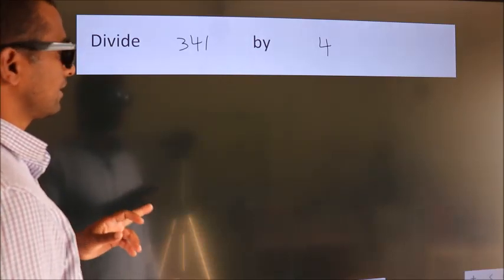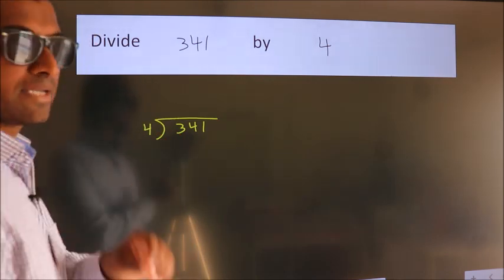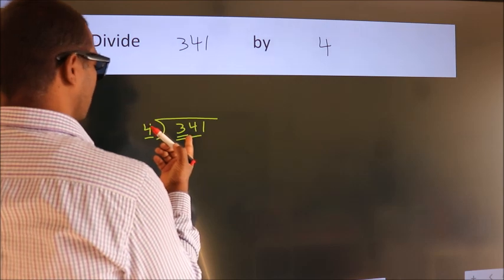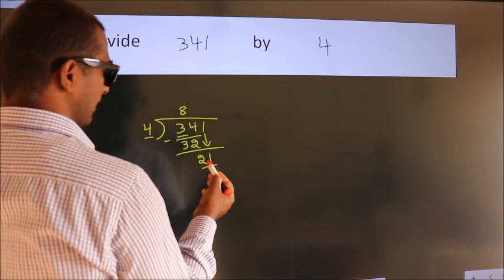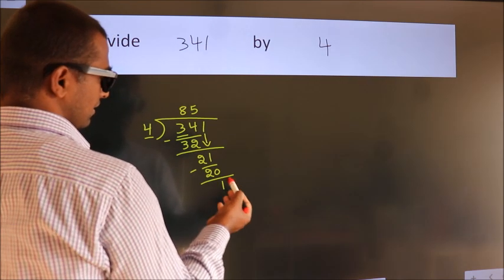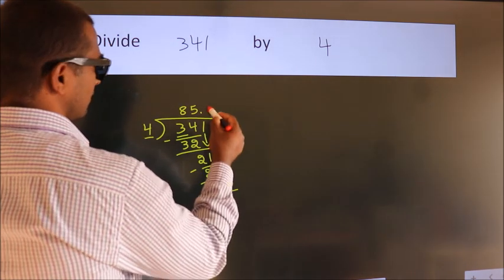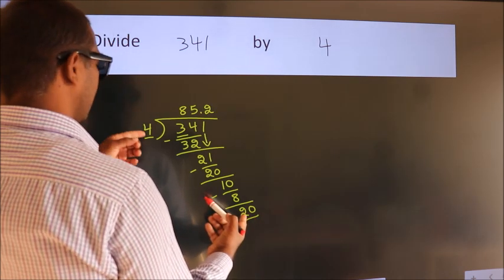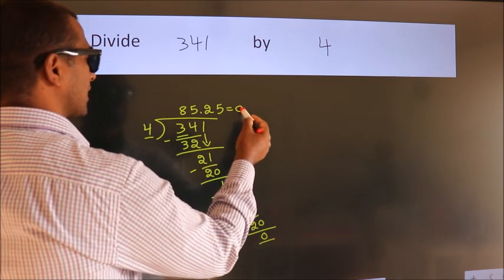Divide 341 by 4 Divide completely